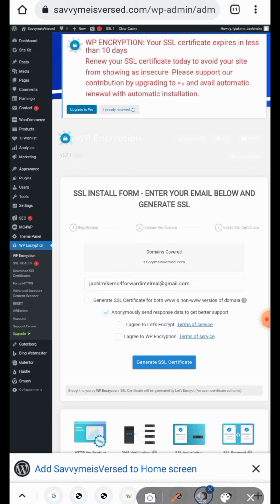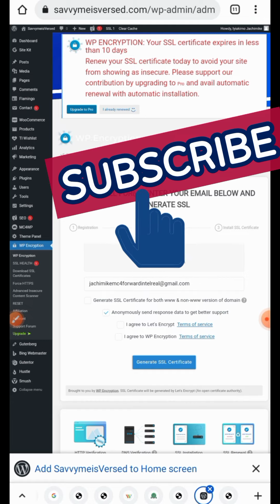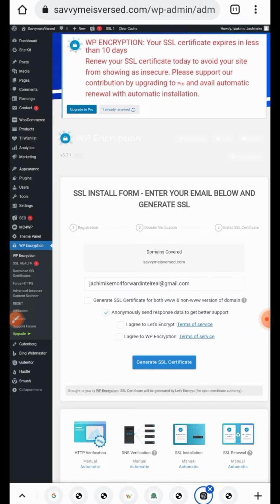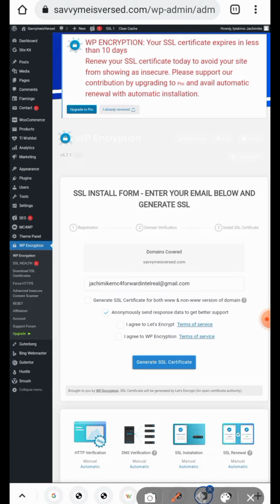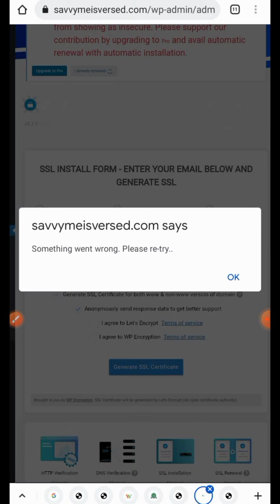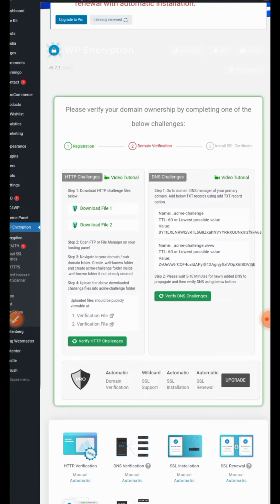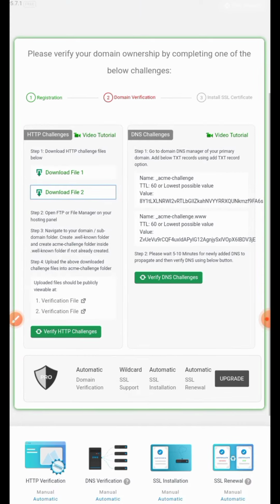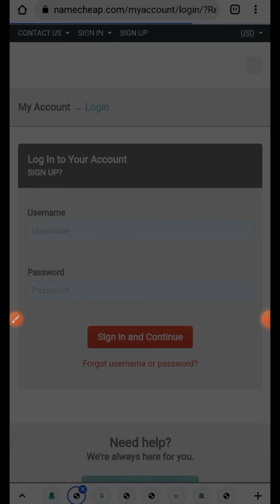Install ssl certificate on wordpress for free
*** WHAT IS SSL CERTIFICATE?
SSL stands for Secure Sockets Layer, a global standard security technology that enables encrypted communication between a web browser and a web server.

An SSL certificate is a digital certificate that authenticates a website's identity and enables an encrypted connection. SSL stands for Secure Sockets Layer, a security protocol that creates an encrypted link between a web server and a web browser.

Companies and Organizations need to add SSL certificates to their websites to secure online transactions and keep customer information private and secure.

*** SSL keeps internet connections secure and prevents criminals from reading or modifying information transferred between two systems. When you see a padlock icon next to the URL in the address bar, that means SSL protects the website you are visiting.
*** WHY MUST YOU NEED SSL CERTIFICATE ON WEBSITE (S)

An SSL certificate helps to secure information such as:

** Login credentials
**Credit card transactions or bank account information
** Personally identifiable information — such as full name, address, date of birth, or telephone number
** Legal  documents and contracts
** Medical records
** Proprietary information

SSL certificate is known for it's HTTPS web address. HTTPS is the secure form of HTTP, which means that HTTPS websites have their traffic encrypted by SSL. It is commonly represented by a "PADLOCK" ICON which is mostly Green in colour.

Websites whose addresses appear at the web address bar of any type of browser, as "HTTP" (note: not HTTPS), does not have - SSL certificates.
Hence this implies that such website (s) are not secure.

" This sends a clear signal to users that the site may not be trustworthy.

It is important to note that opening or visiting websites without SSL certificate can be very risky 🔥. therefore ome needs to be careful.

If a website is asking users to sign in, enter personal details such as their credit card numbers, or view confidential information such as health benefits or financial information, then it is essential to keep the data confidential.

SSL certificate helps to keep online interactions private and assure users that the website is authentic and safe to share private information with.

*** In this tutorial  I have expressively taught how to install SSL certificate on wordpress website. Using DNS "txt records" as provided by the certificate issuer.

Namecheap is the hosting provider used in this tutorial, since that is where the website is hosted.

Do well to leave your comments in the comment section below 👇🏼